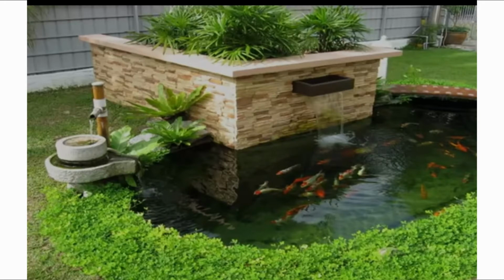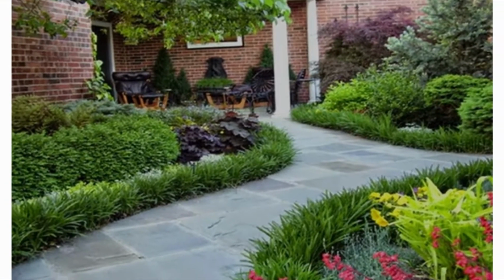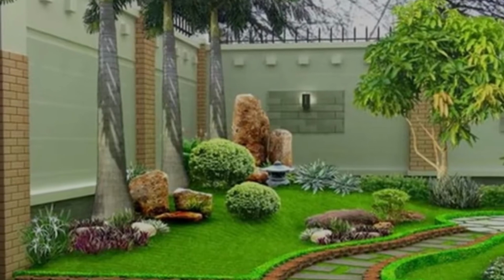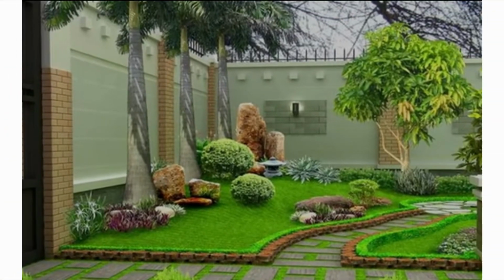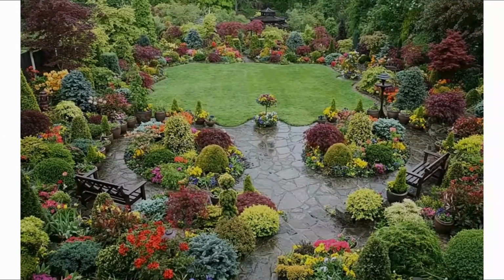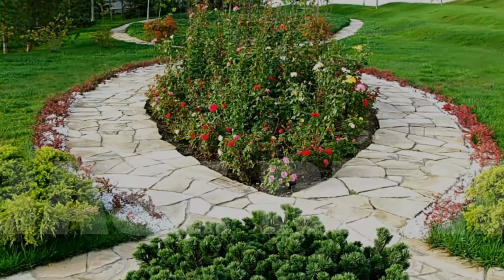+100 Top Landscape Design Ideas 2023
+100 Landscape Design Ideas 2022
Landscape Design. 75 ideas for inspiration.'
Landscape Design Ideas - Garden Design for Small Gardens
41 Beautiful Small Front Yard Landscaping Ideas | diy garden